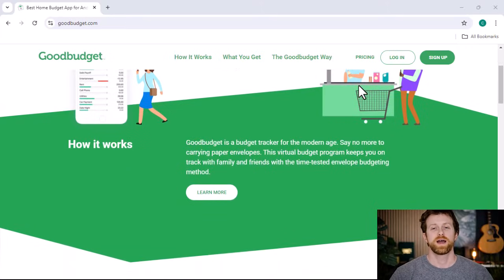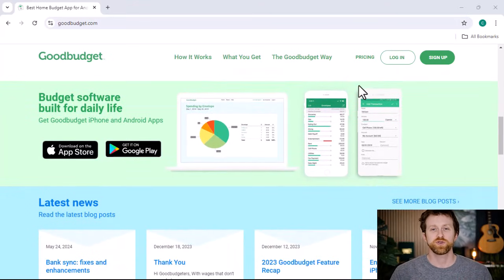How do you set savings goals in Goodbudget?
In this video we talk about How do you set savings goals in Goodbudget